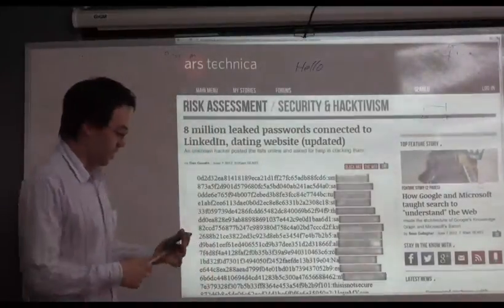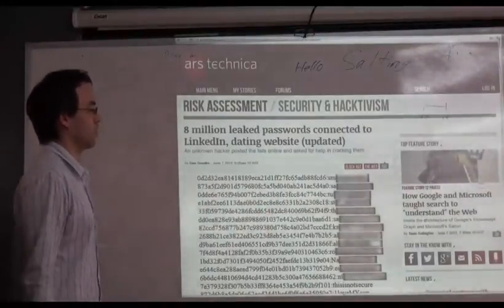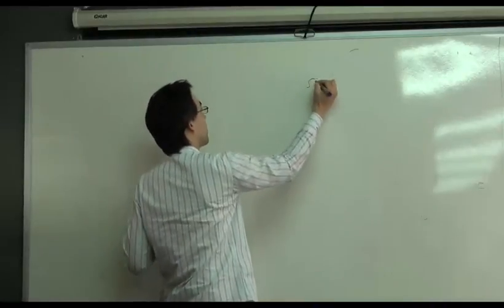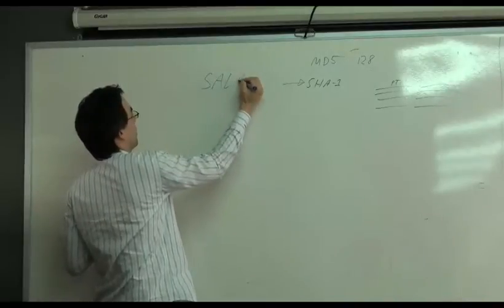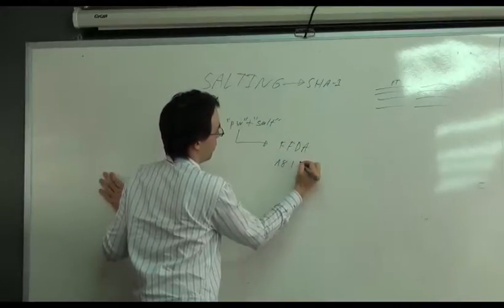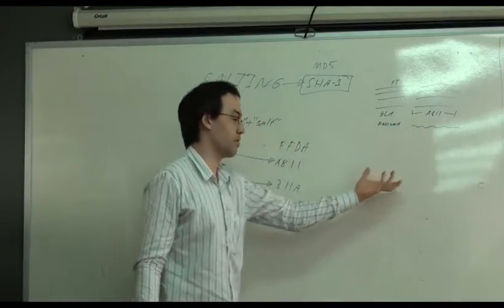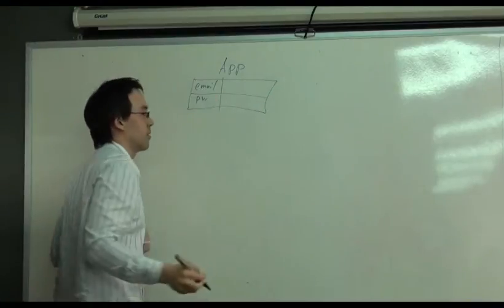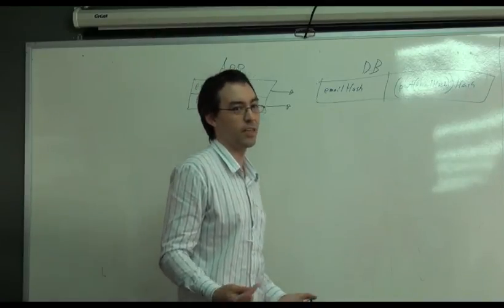Why Salt is good for you: Handling passwords in web applications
Jason Swearingen from Novaleaf Software describes basic web-app user account security, focused on password salting, and explains a simple yet robust implementation.